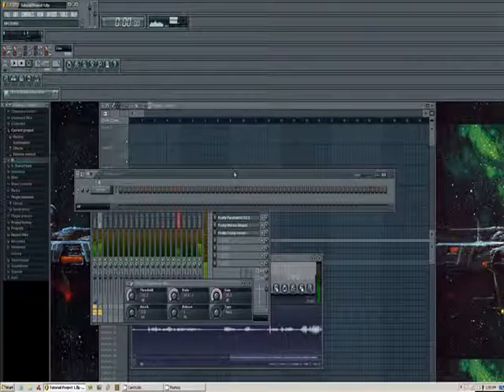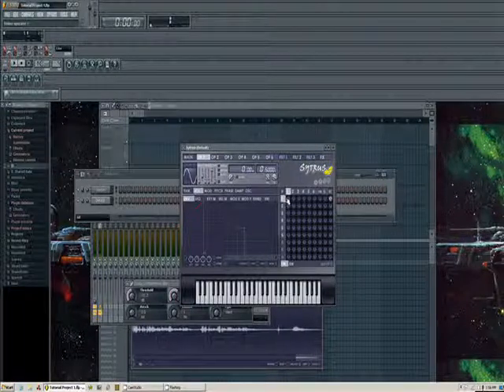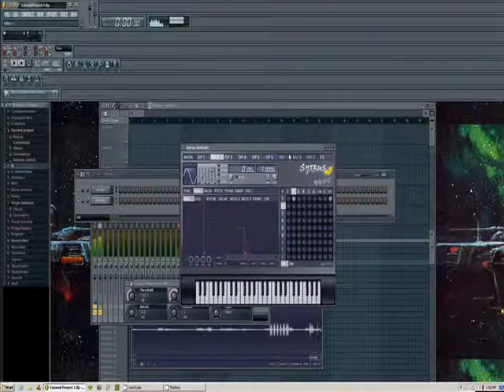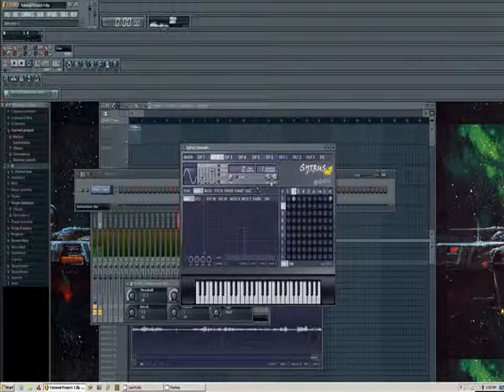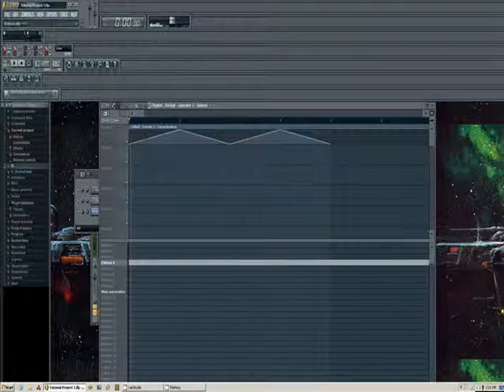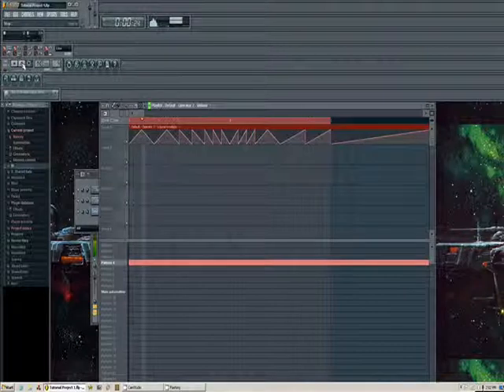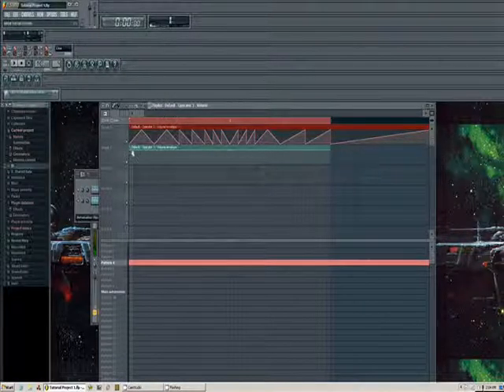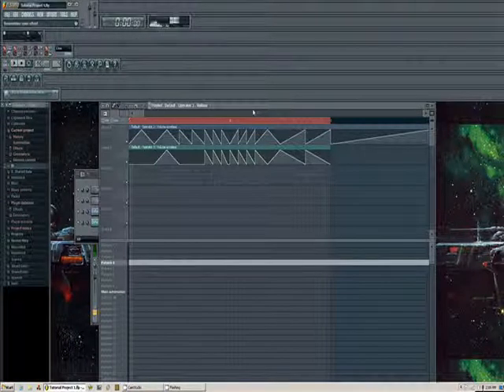Wobbling in Fruity Loops with Sytrus! Nice!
First tutorial EVER sorry about the quality